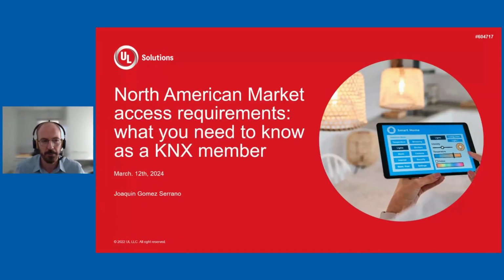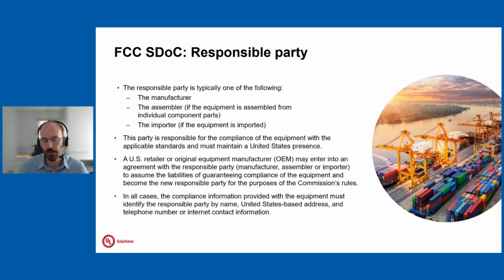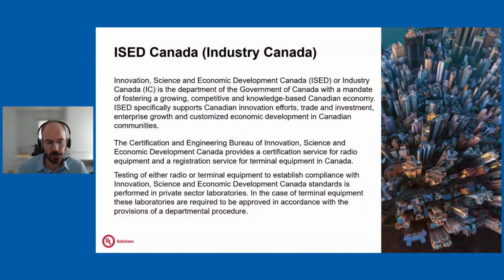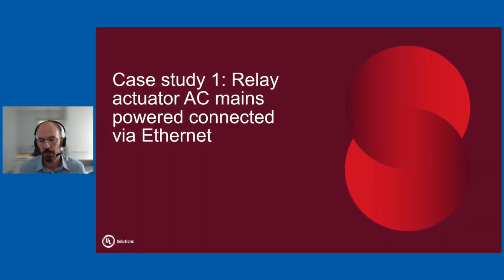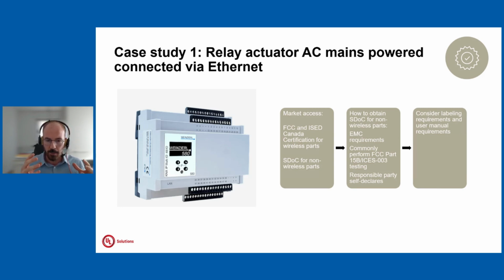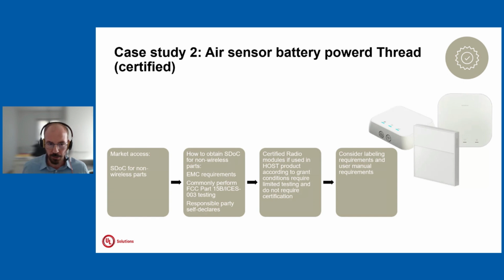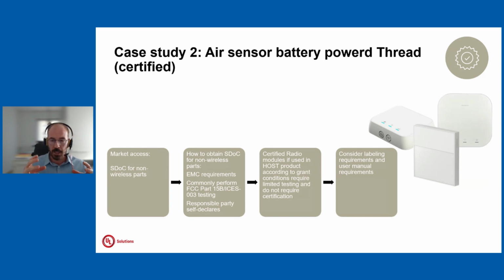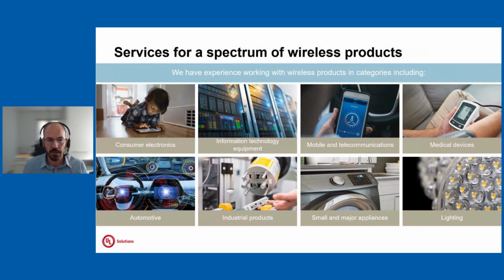North American Market access requirements: what you need to know as KNX Member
Learn, based on case studies, what is required for a manufacturer to consider when selling smart home and building automation equipment in North America. This webinar recording complements the previous webinar called "UL and FCC: what you need to know as a KNX Member".